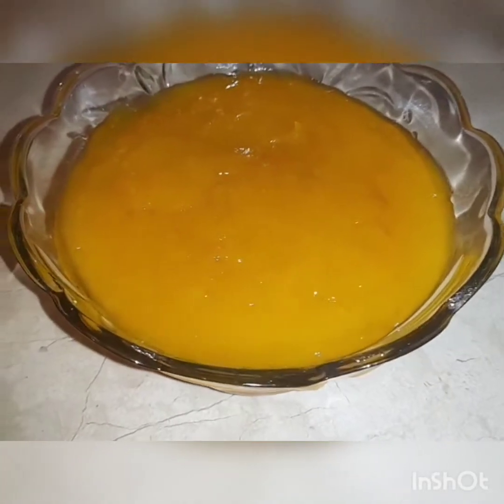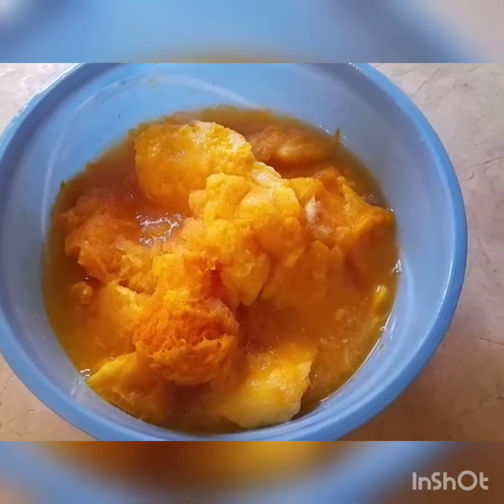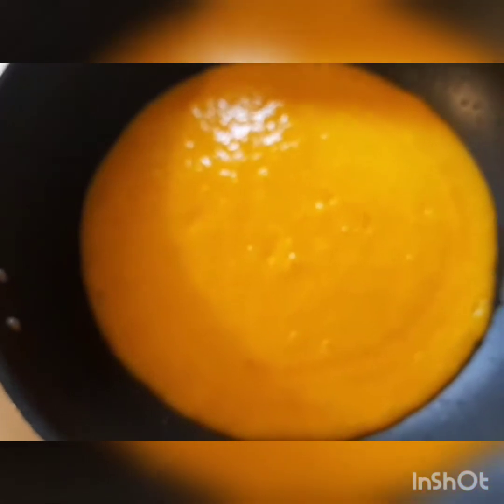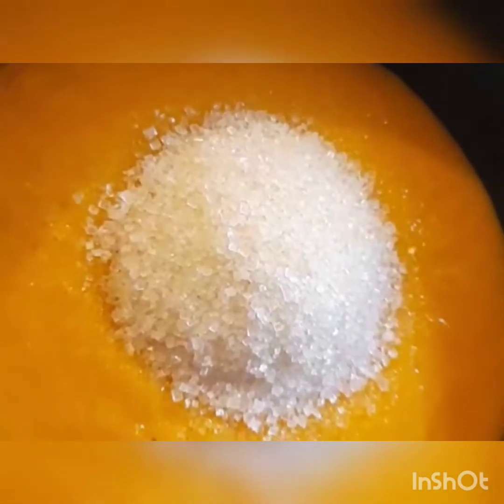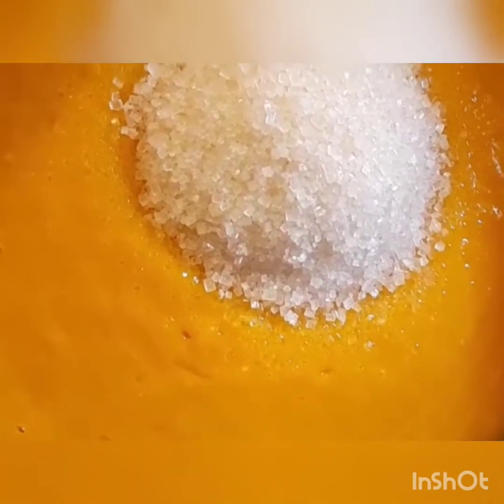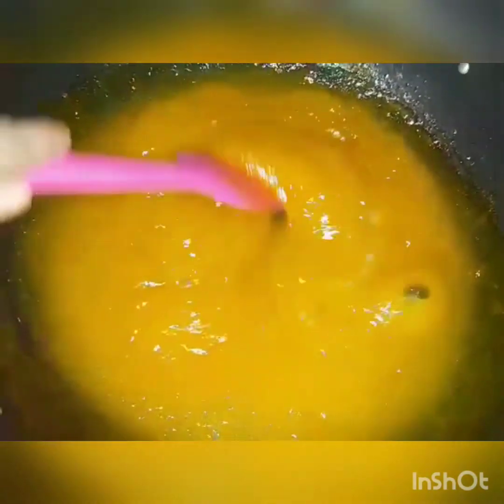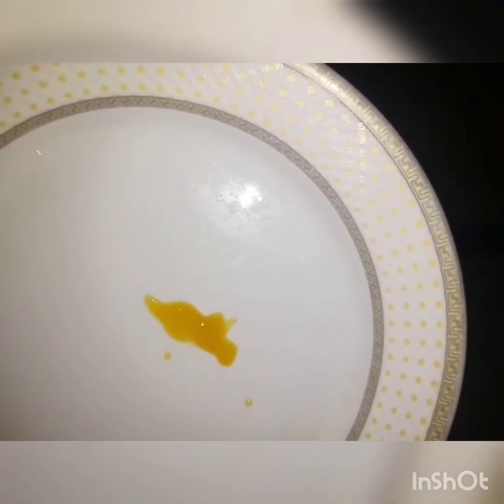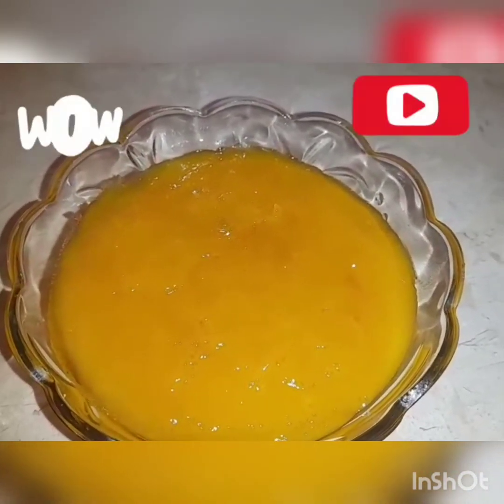Homemade Mango Jam I Super Easy & Yummy